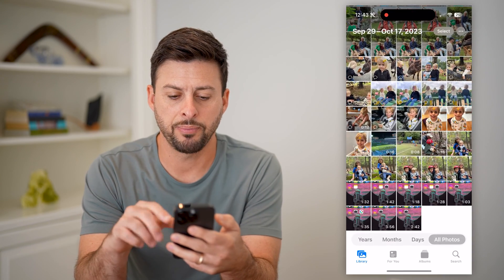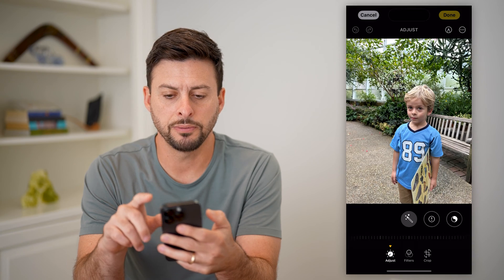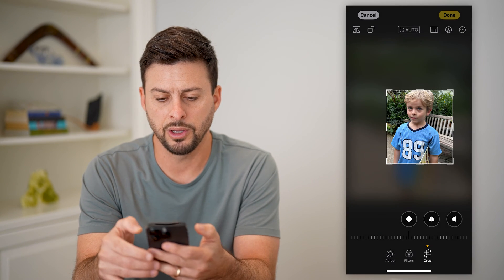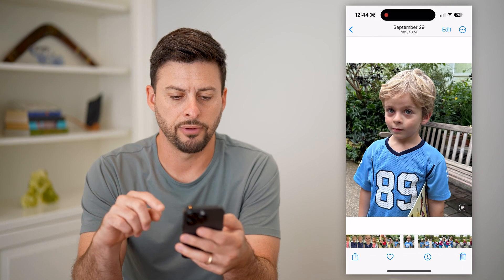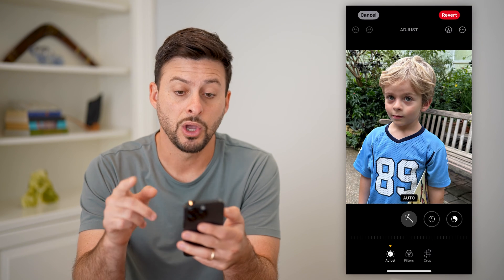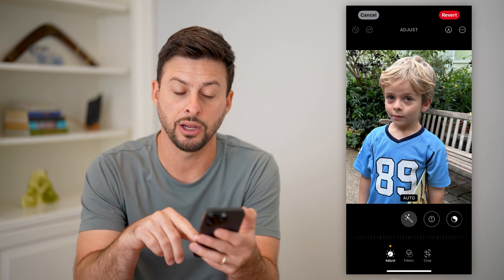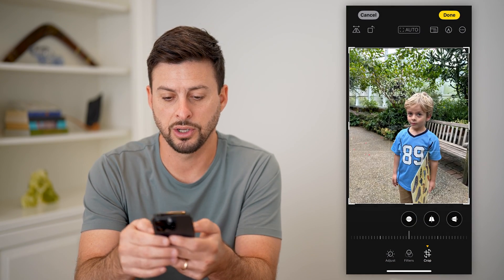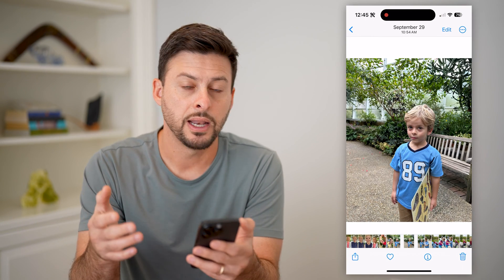How To Uncrop A Photo On iPhone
If you previously took an image and cropped it and then decided that was a bad idea you can always reset it or uncrop the image, I'll show you the steps.

Cool iPhone Facts:
- Every single iPhone ad shows the time as exactly 9:41